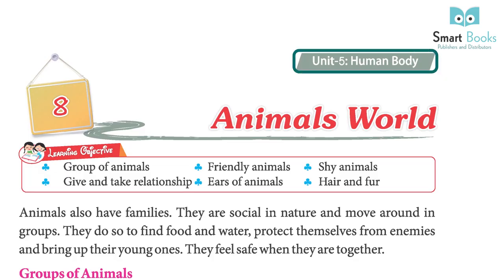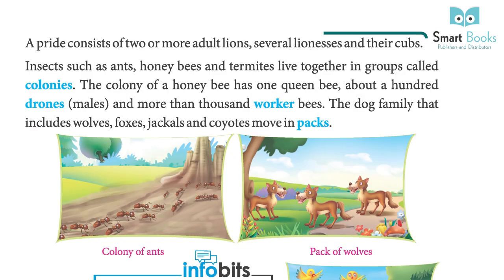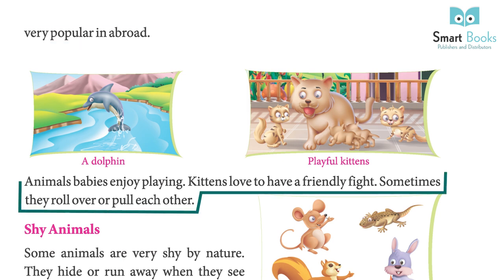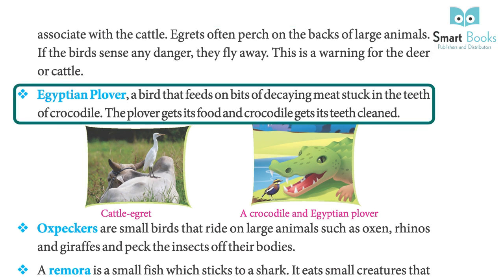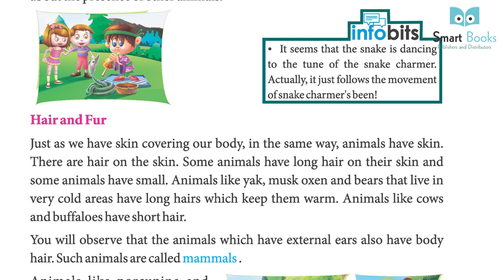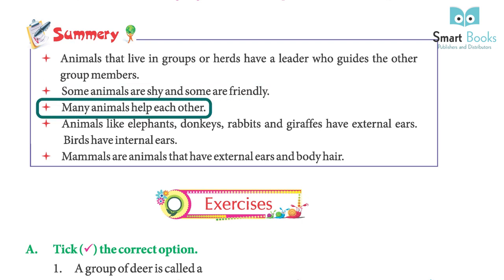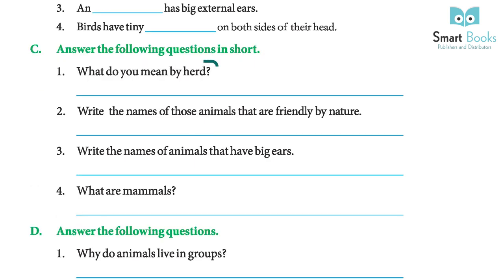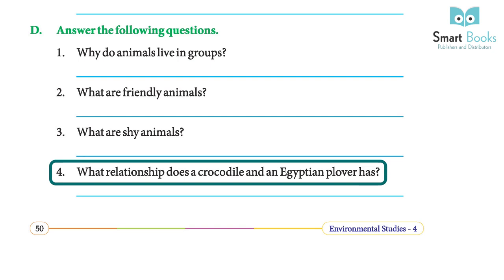EVS Class 4 Chapter 8 Animals World | Smart Book Publisher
EVS Class 4 Chapter 8 Animals World
Kids Books
Evs Books
Evs
Evs Exercise